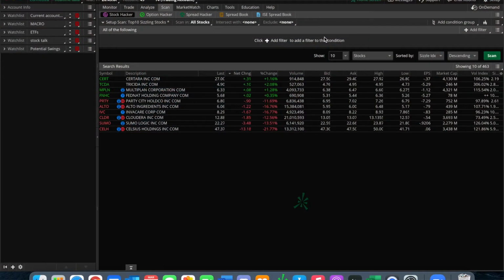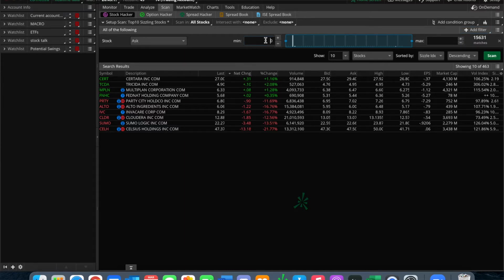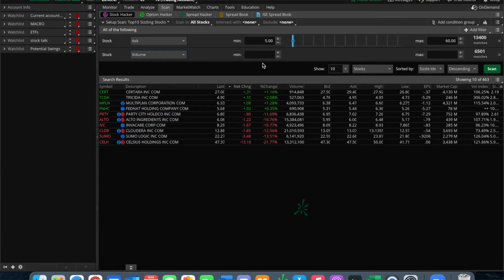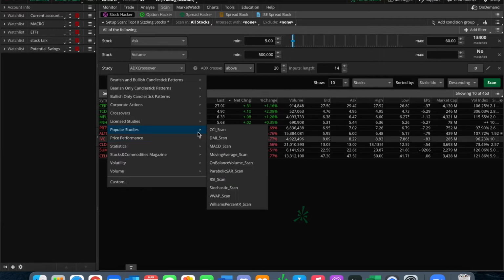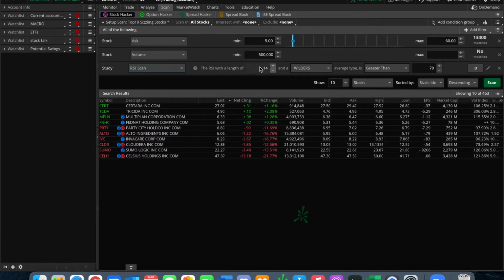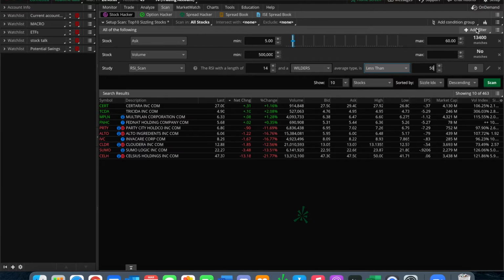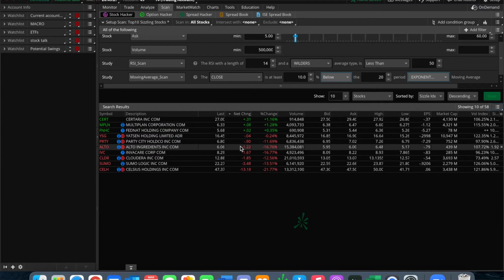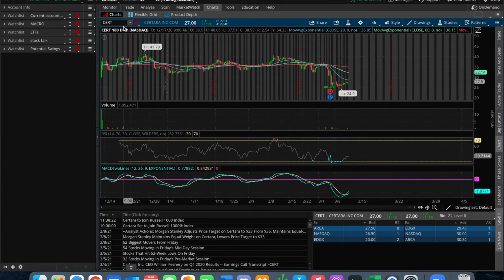BEST Swing Trade Scanner- ThinkOrSwim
In this video, I explain how to use the awesome swing trade scanner in ToS This scanner has led me to many profitable trades and I am excited to share it!

*Opinion not Advice*

and follow the best Global Macro discord